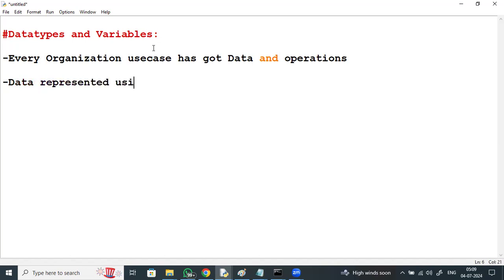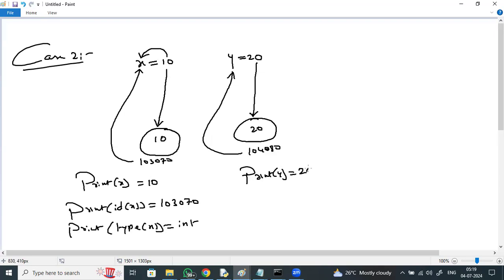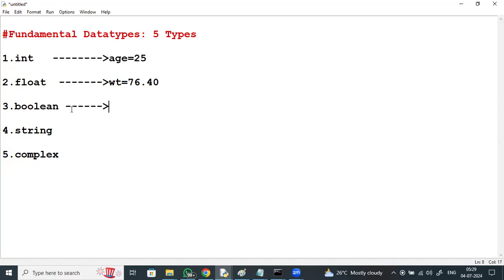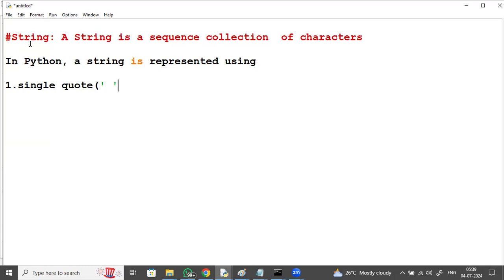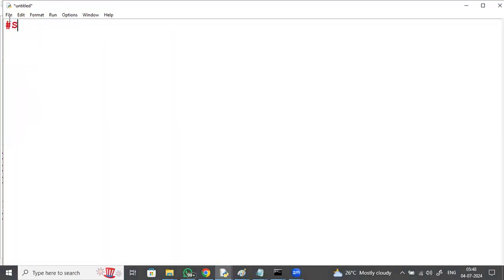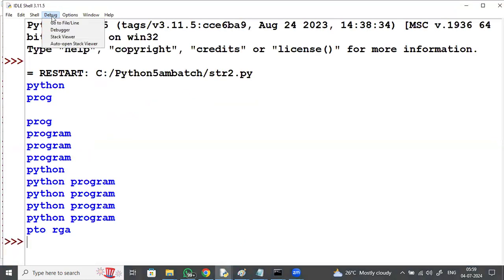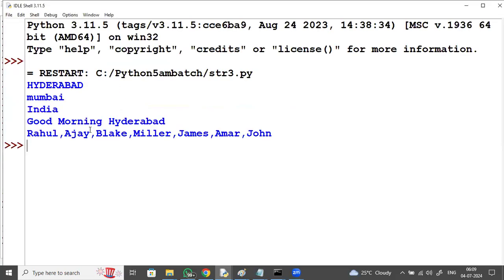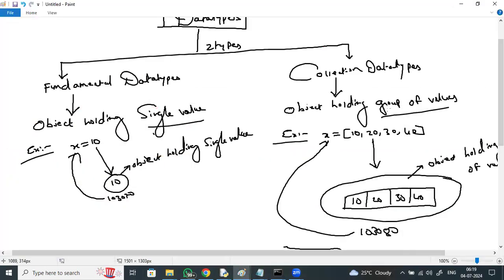PYTHON tutorials || Demo - 5 || by Mr. N. Vijay Sunder Sagar On 04-07-2024 @5AM IST